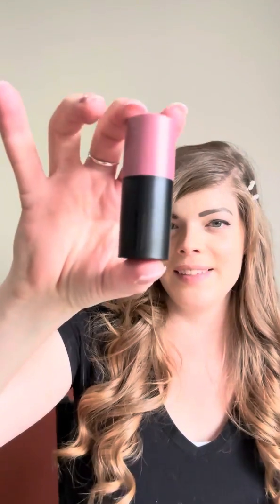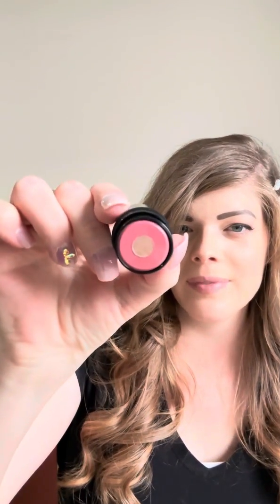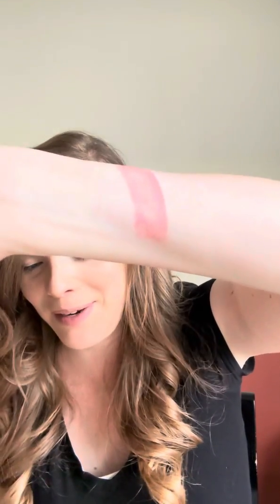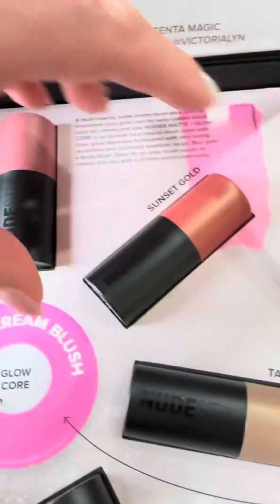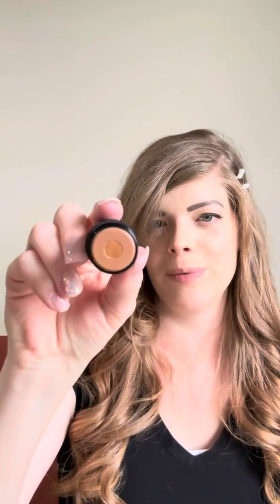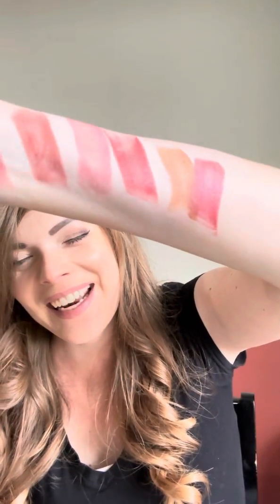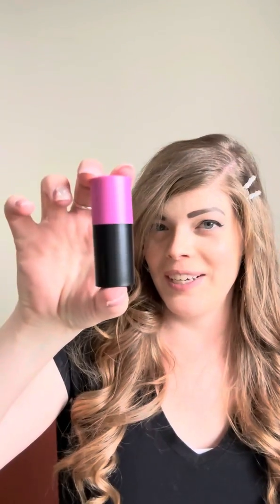Check out these gorgeous blushes!!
My fav @VictoriaLyn  just dropped a new collab!! Her new custom shade Magenta Magic is so gorgeous and the Glow Core is stunning. I LOVE the formula. It’s really soft, easy to blend, and the glow core makes the shine a little extra!!

The shade “Magenta Magic” was curated by Victoria Lyn with the inner core to remind us all of the beauty and magic within ourselves! As she says “Let Magenta Magic sprinkle a touch of enchantment wherever you go because your beauty is boundless and unique!”

This collab launches today! Find it at your local @sephora and be sure to check out Victoria Lyn’s custom shade!

Disney. Disney creator. Disney content creator. UGC. UGC creator. Small creator. Disneyland. Walt Disney world. Disney tips. Disney tricks. Disney trivia. Disney fun. Disney insider. Mickey Mouse. Pluto. Minnie Mouse. Donald Duck. Daisy Duck. Goofy. Pluto. Disney princesses. Prince Charming. Cinderella castle. Ariel. Little mermaid. Prince Eric. Disney characters. Ursula.
Sleeping beauty. Sleeping beauty castle